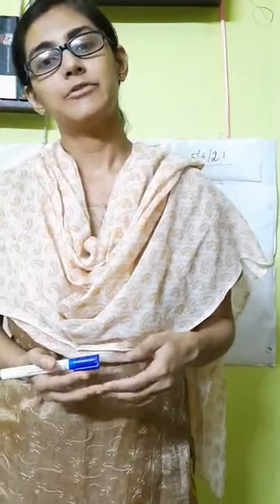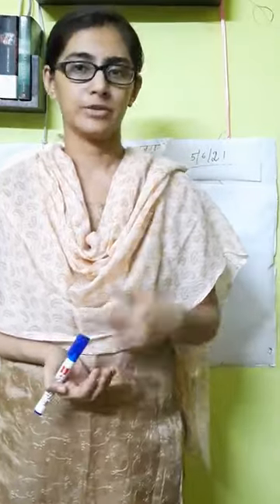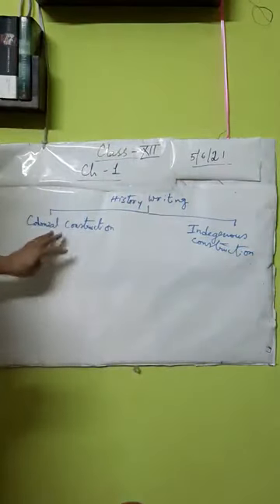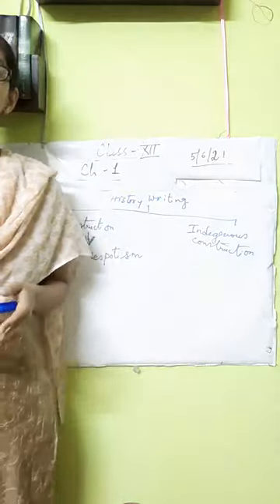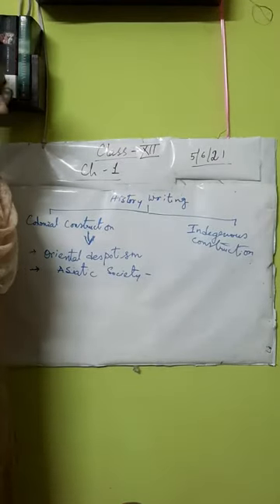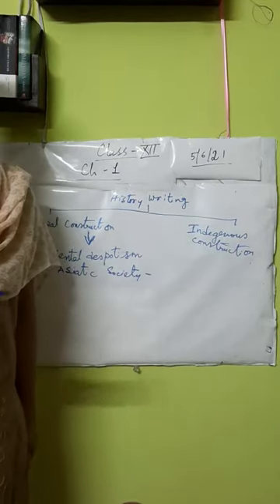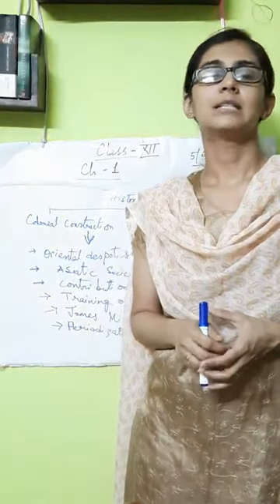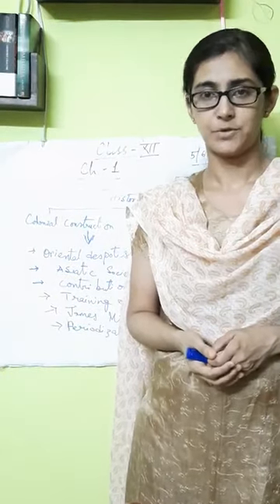CLASS12 HISTORY CHAPTER 1 PART 3 COLONIAL CONSTRUCTION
History// Paromita ma'am.